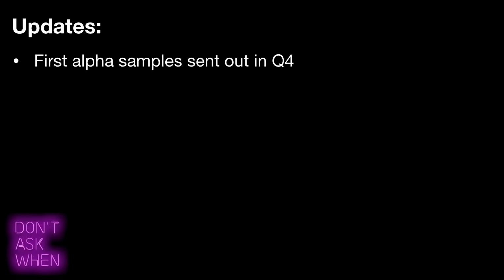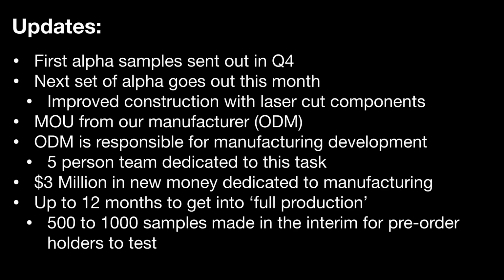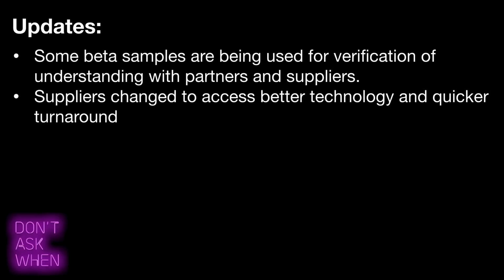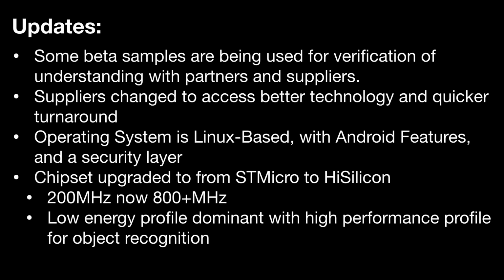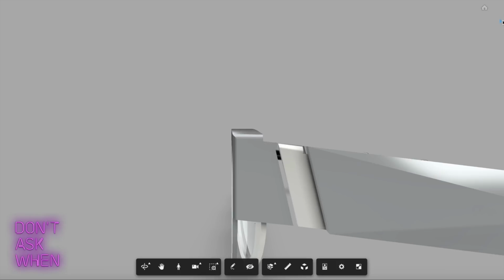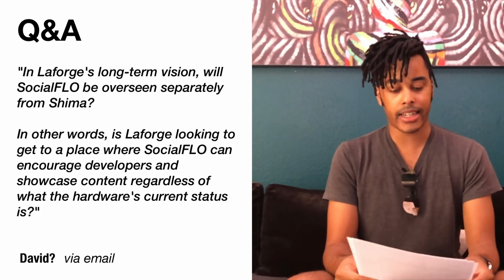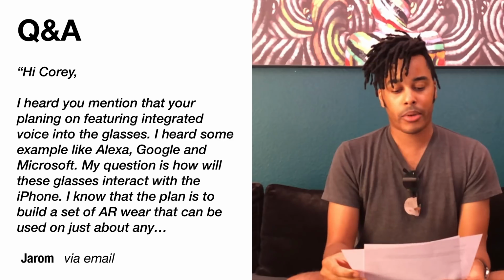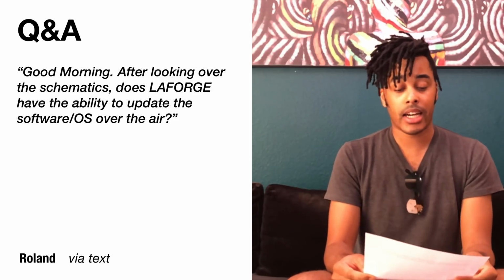Q&A + Mega Update | Don't Ask When #5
We answer viewer's questions and go into excruciating detail about what we've been up to over the past few months.

Shortcuts:
TL;DW @26:16
Q&A  @14:54
Operating System @7:38
Processor @8:30
Camera @11:06
360 of Beta Design @13:27